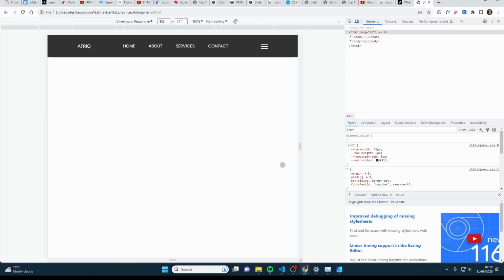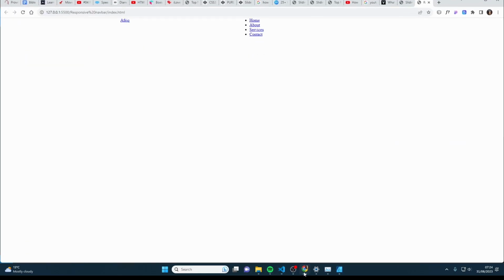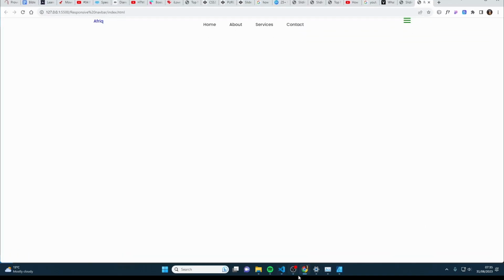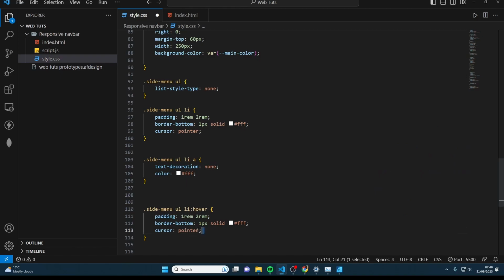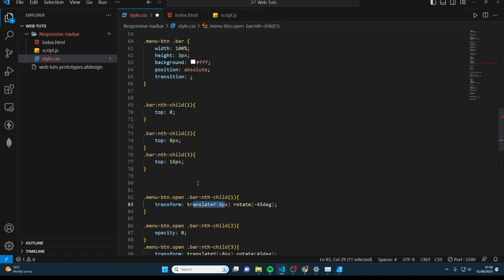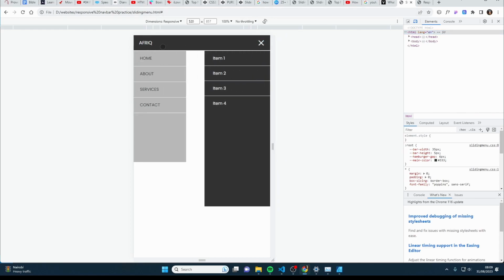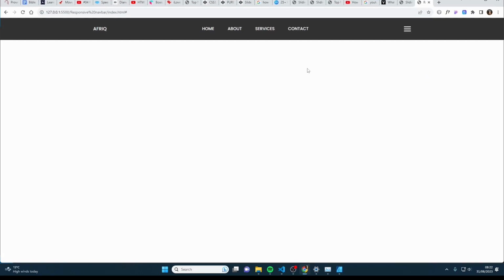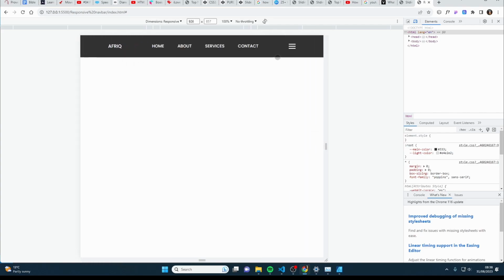How to create a responsive Navigation Bar using HTML, CSS and JavaScript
In this video, you'll learn the easy way on how to create a Responsive Menu Bar using HTML, CSS and JavaScript.
How to animate the Hamburger Menu button, the side menu  and adding Hover states to different elements on the navigation bar